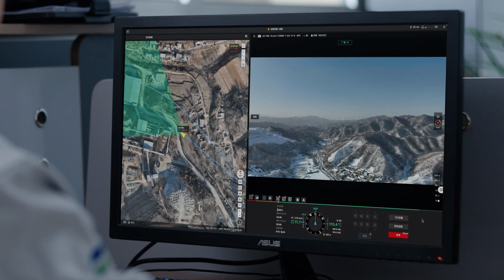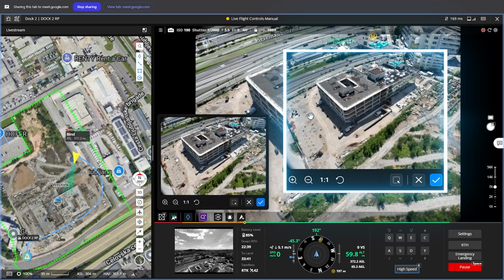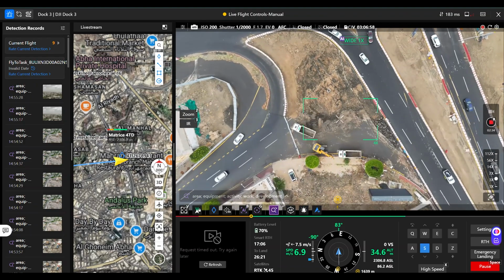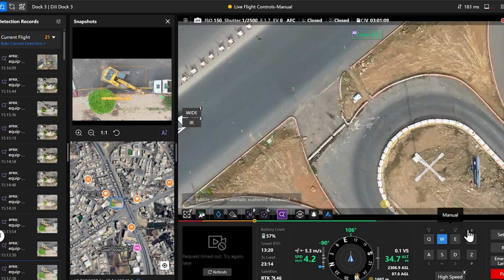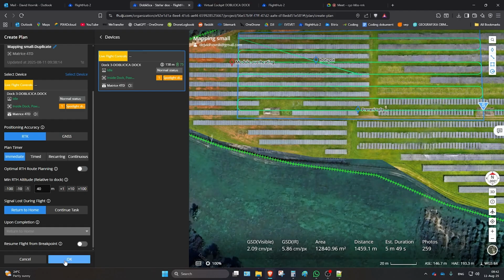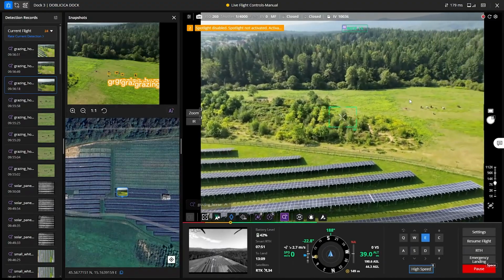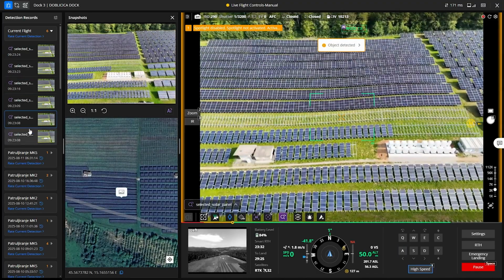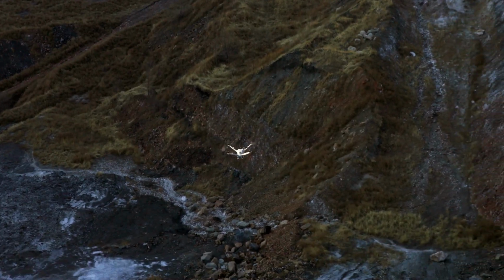DJI FlightHub 2: Multi-Modal Object Detection with Text & Image Search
Smarter inspections start with smarter search. With DJI FlightHub 2, you can now define your inspection targets in two ways:

🎯 Text Search – Enter keywords like construction vehicle
🎯 Image Search – Upload a site photo for instant recognition

FlightHub 2 then automatically detects and logs multiple objects in real time, from rubble and waste to solar panels, even unexpected intrusions, ensuring every mission is efficient, traceable, and audit-ready.

Turn text and image inputs into actionable insights with DJI FlightHub 2.